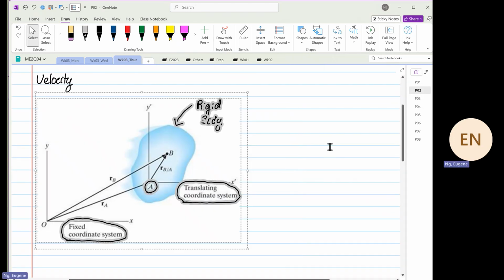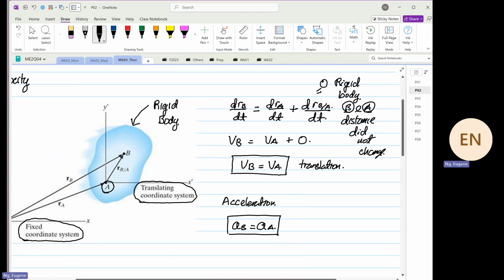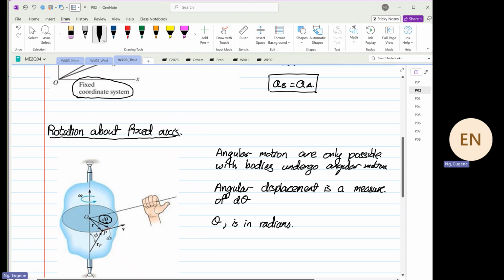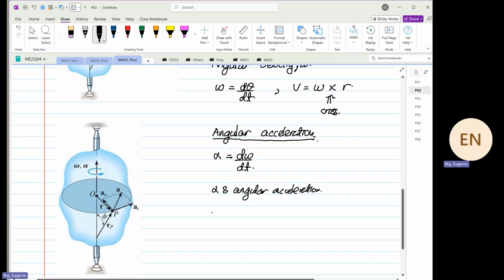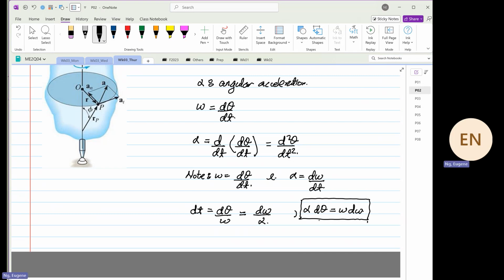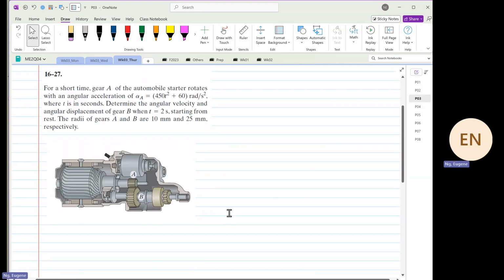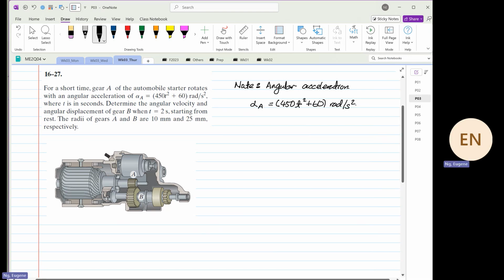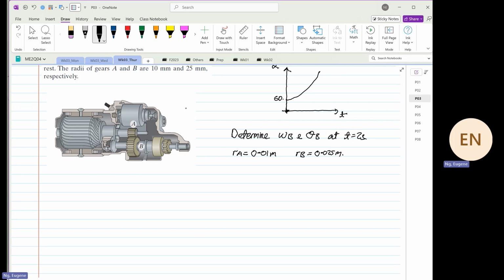Wk03 Thur P02: Planar Rigid Body Motion